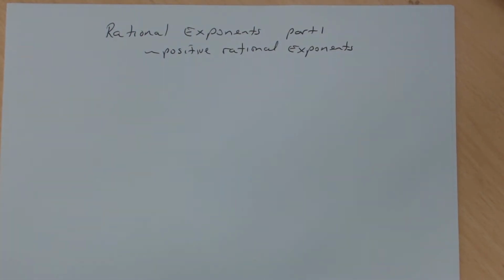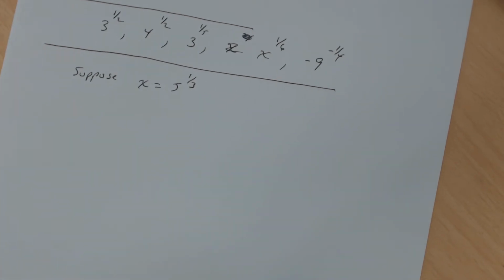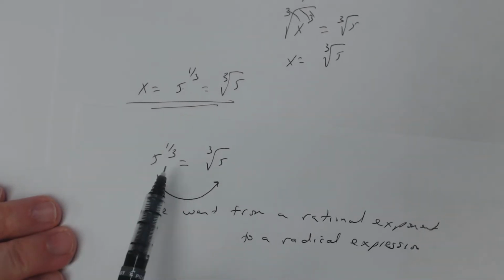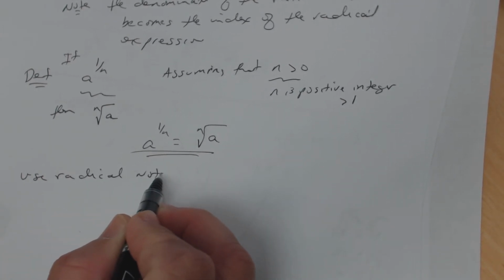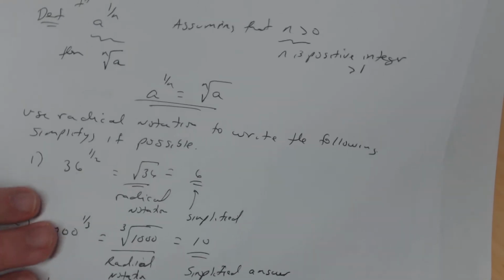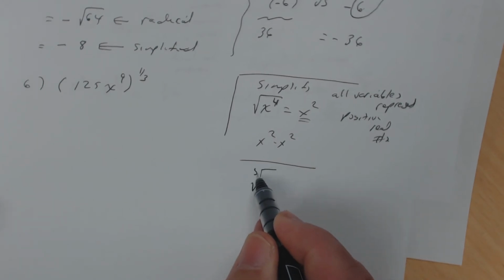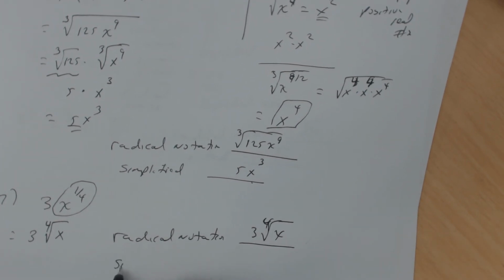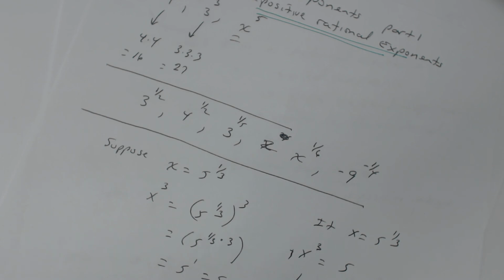10 2 p1